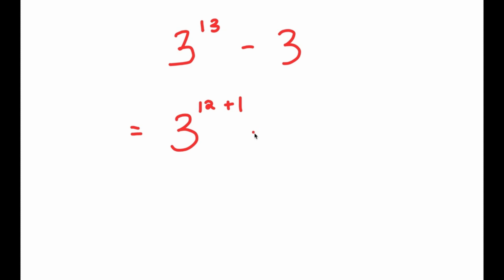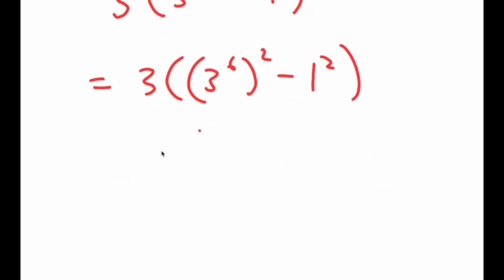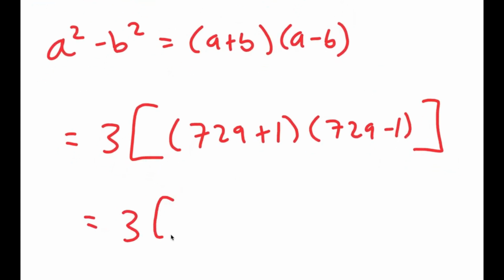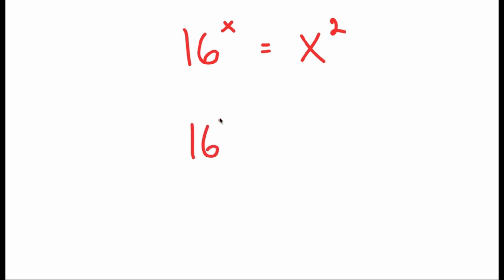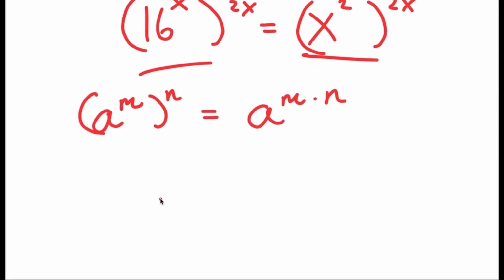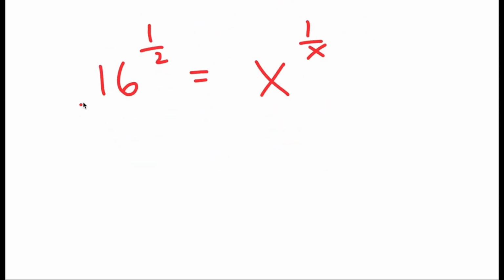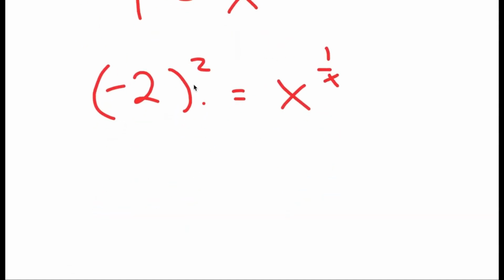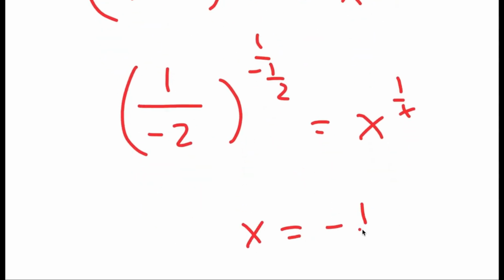A Challenging Exponential Equation | Can You Solve This?